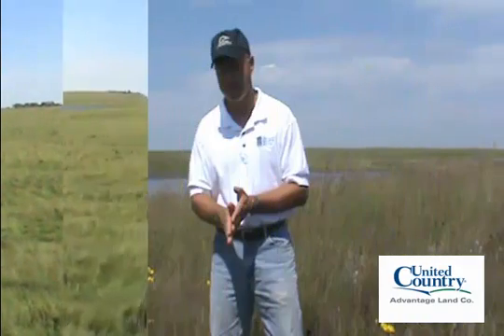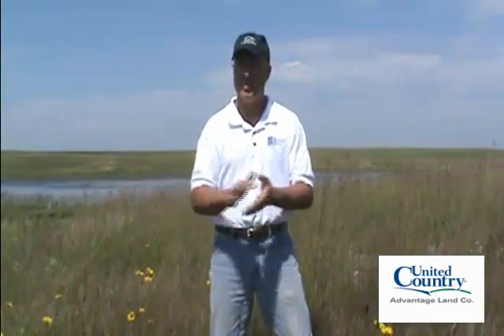DU Goebel Ranch Auction 2011 Final.mp4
Land Auction Eastern South Dakota for Ducks Unlimited Goebel Ranch.